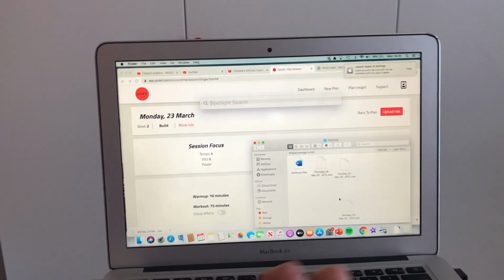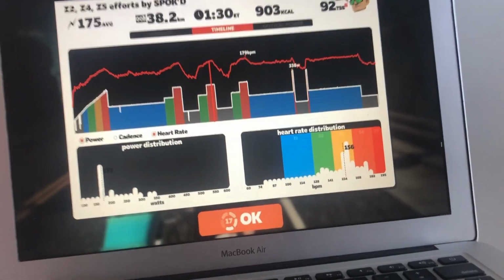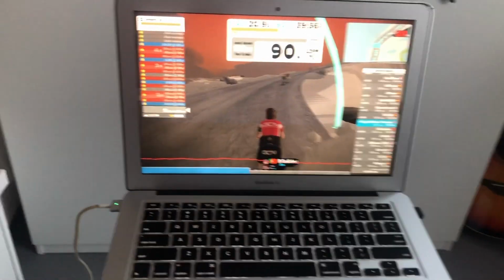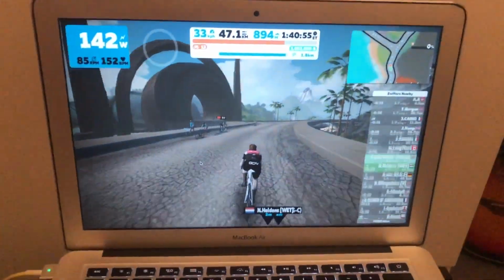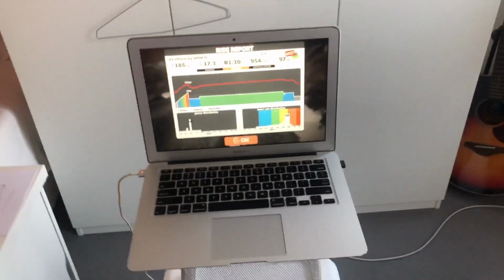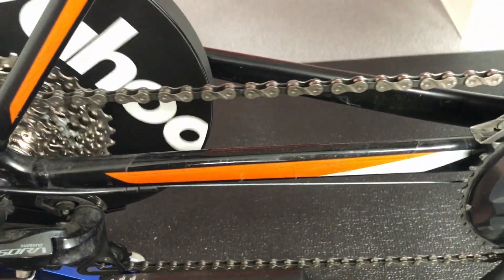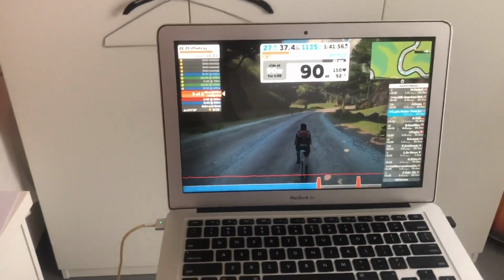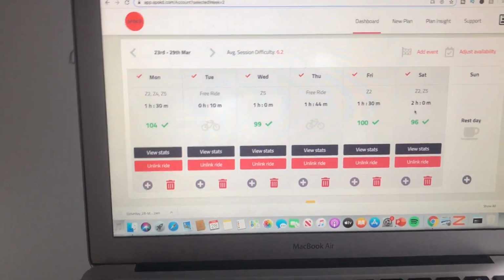MY 90 FREE TRAINING PROGRAM // WEEK 2 + 1 MILLION ZWIFT DROPS!?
This is my second training video of what I hope will become a series over the next few months. This has been made possible thanks to the online training platform, Spokd. Zwift training sessions can sometimes feel like a task, but I really love doing Zwift / Zwift workouts. All these rides are taking place on the indoor training platform Zwift. I hope you guys enjoy the video!